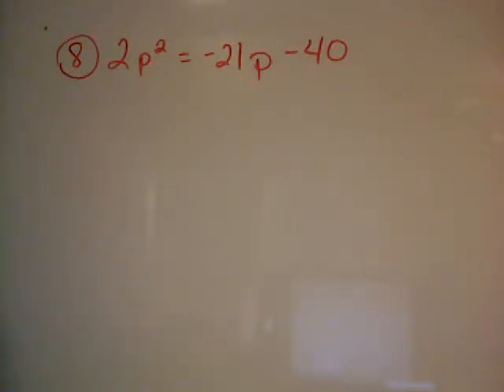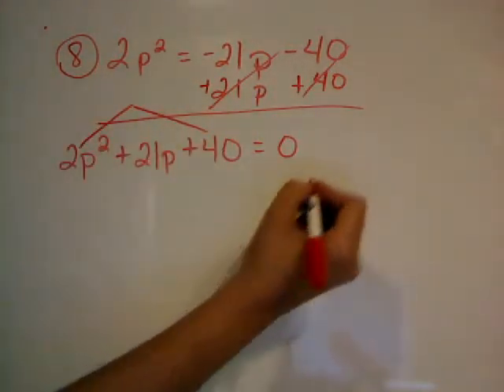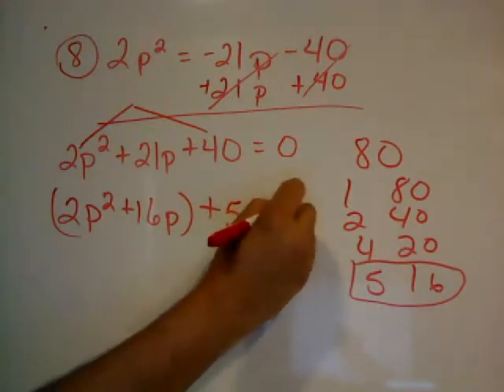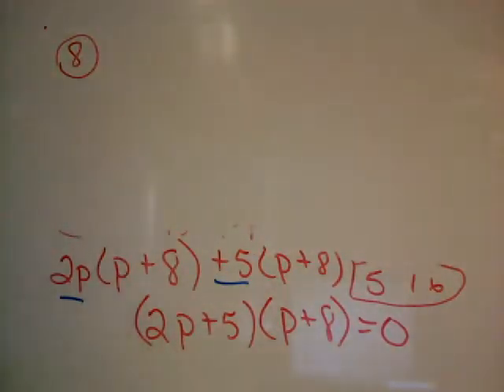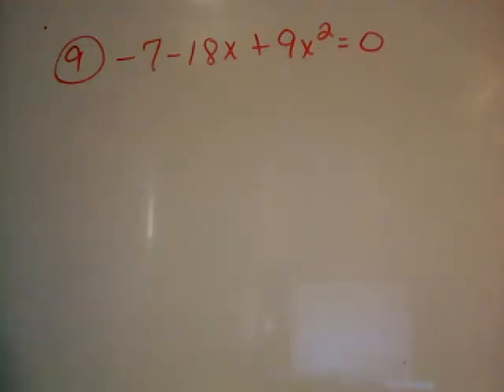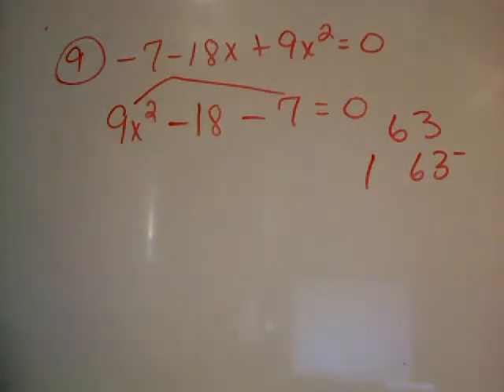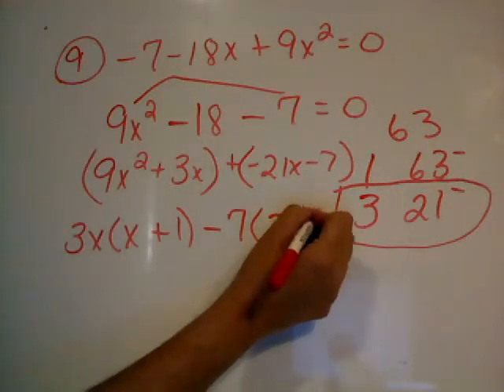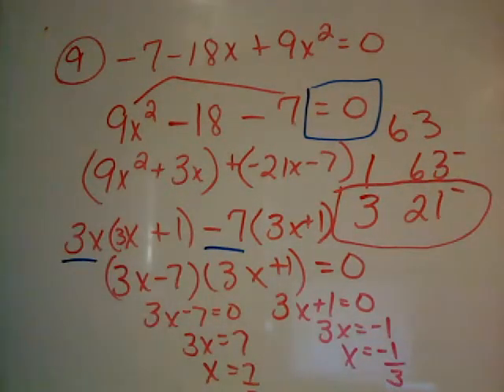8 7 page 44